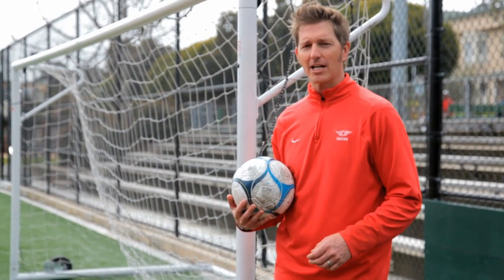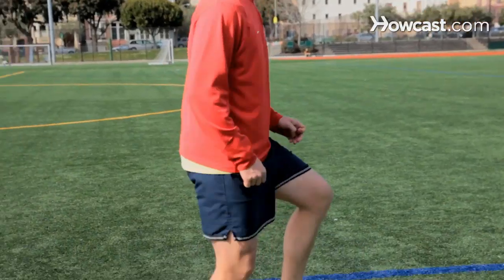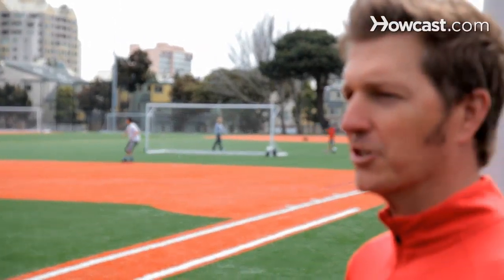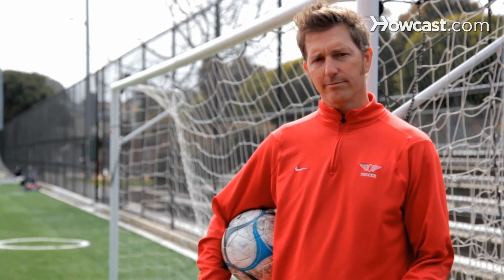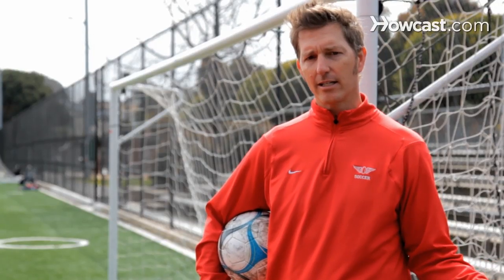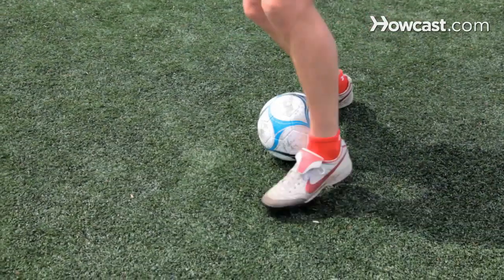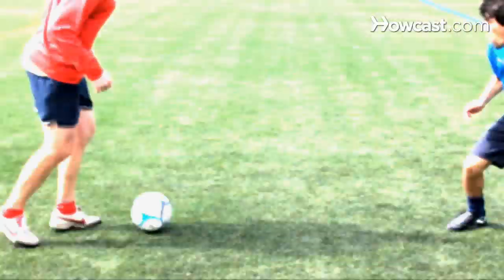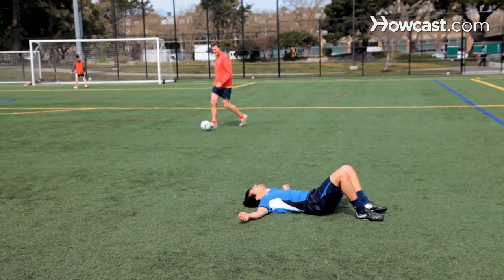How to Do a Stepover Pull | Soccer Lessons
Amazon Must Haves for Soccer Players:

GOLME PRO Pop Up Soccer Goal
Adidas Performance Conext15 Top Glider Soccer Ball
Under Armour Striker Backpack
Adidas Estadio Team Shoe Bag
Vizari Malaga Shin Guard
Adidas Metro III Soccer Sock

Hi, I'm Deejae Johnson, I'm a soccer coach in San Francisco. I've been around the game since I was three years old. I'm a USSFA-licensed soccer coach, as well as NSCAA advanced national coaching badge, and today I'm going to show you some soccer tricks.

The Stepover Pull, you approach the defender, you step over the ball with the inside of the foot, going from the outside across your body to the inside.  Do a half spin and then you roll it back with the sole of your foot as you go around.  Afterward you accelerate past the defender, the Stepover Pull.